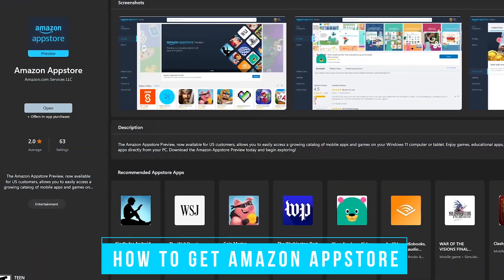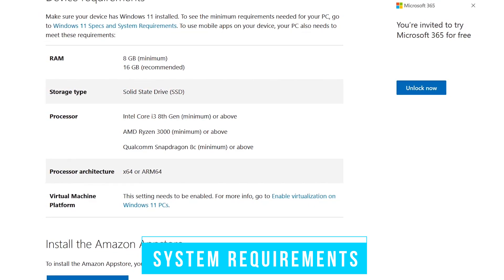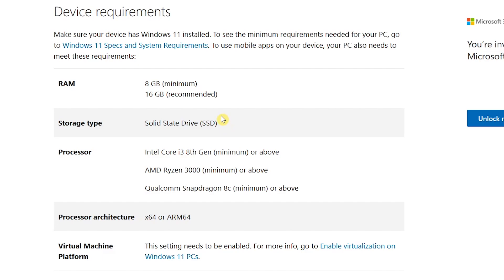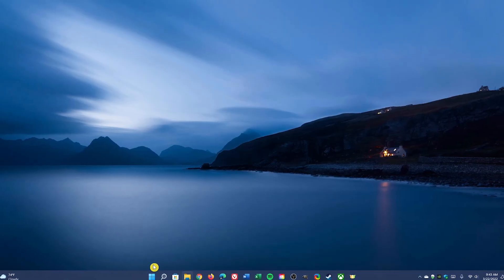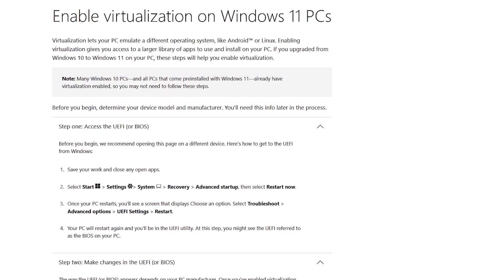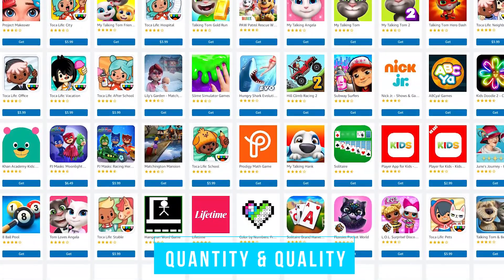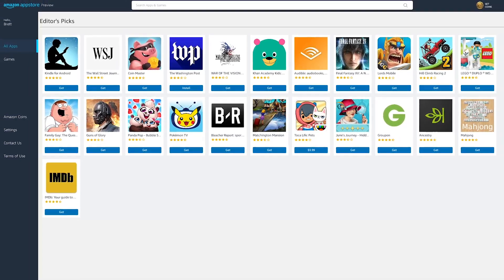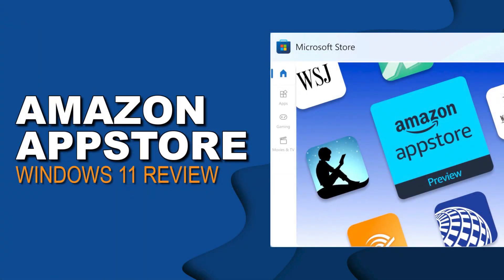Windows 11 Amazon Appstore Review - Should You Use It?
Is the Amazon Appstore to use Android Apps on Windows 11 any good? We’ll let you know in this video.

0:00 Intro
0:04 How to Get Amazon Appstore
0:21 System Requirements
1:29 Login Requirement
1:44 Quantity & Quality
2:09 Is It Any Good?